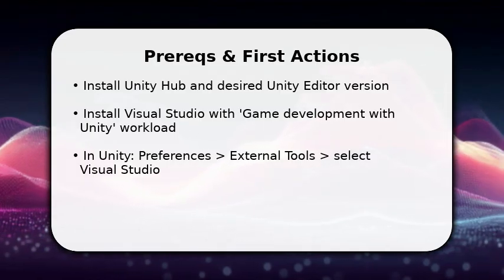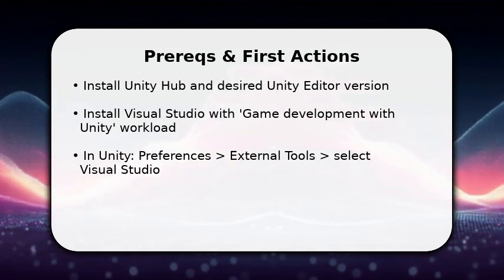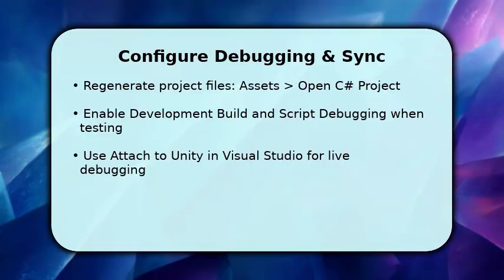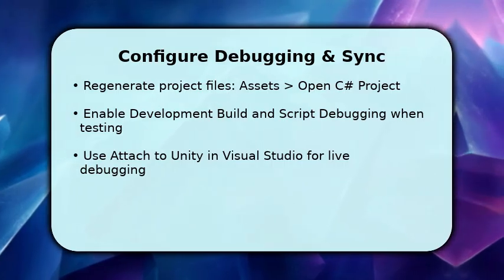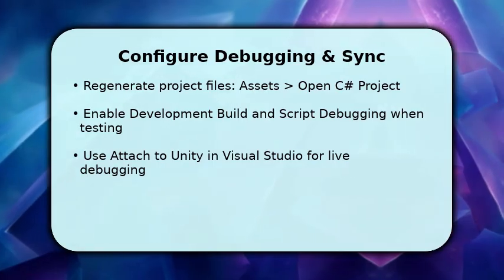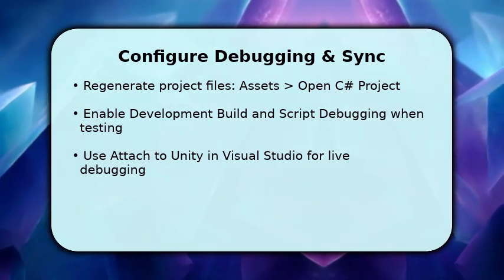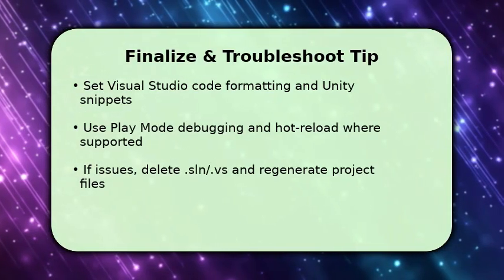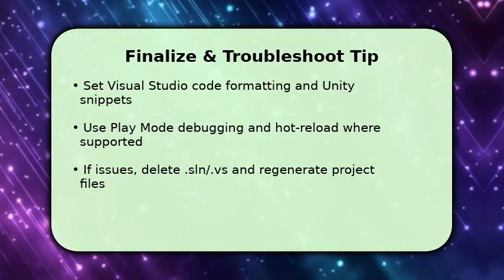How to Setup Visual Studio for Unity 6 (easy Method)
How to Setup Visual Studio for Unity 6 (easy Method) | 🔒 Surfshark VPN Deal — Stay private and secure. $1.99/mo + 3 Months Free ▸

Learn the straightforward steps to configure Visual Studio for Unity development, specifically version 6. This guide is perfect for both beginners and experienced developers looking to streamline their workflow with this essential setup.